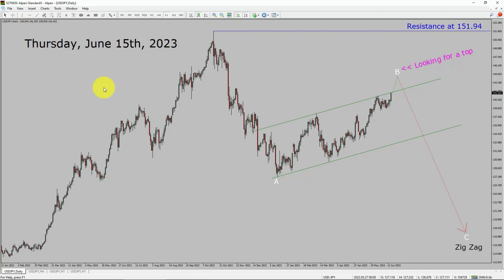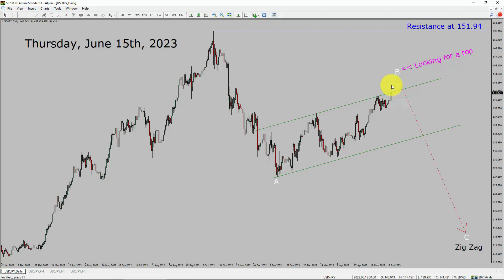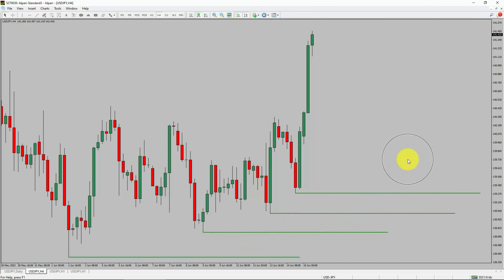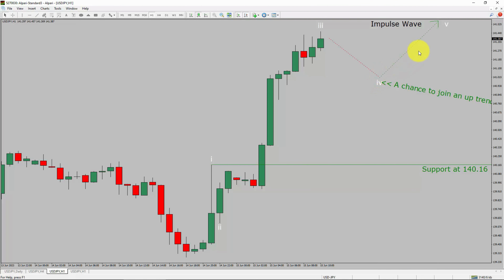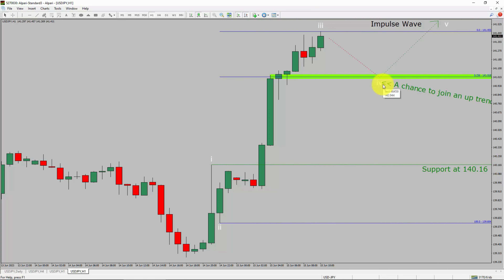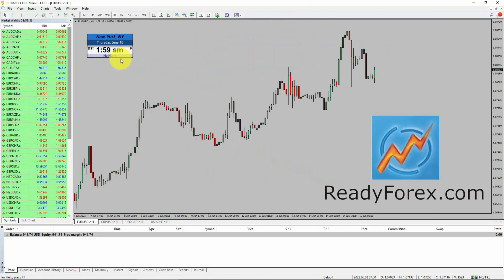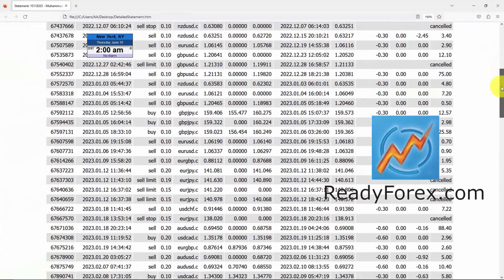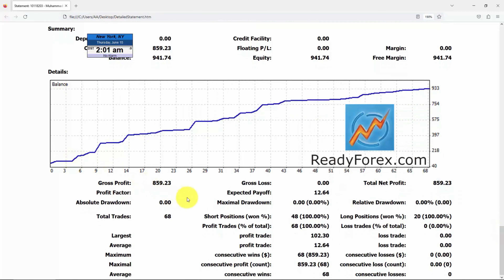USD JPY Elliott Wave Analysis | Forex Forecast | June 15, 2023 | USDJPY Analysis Today